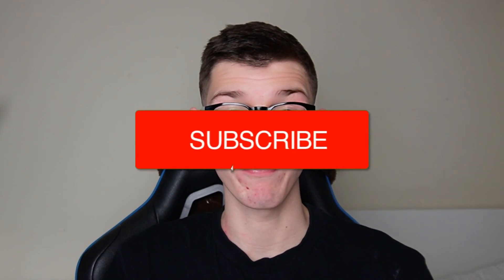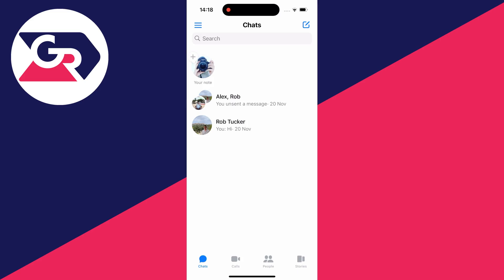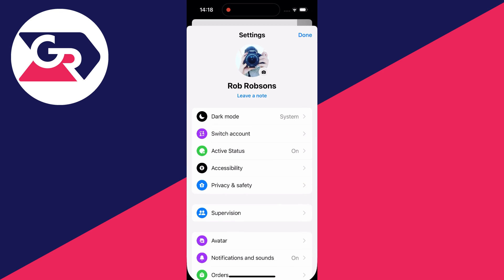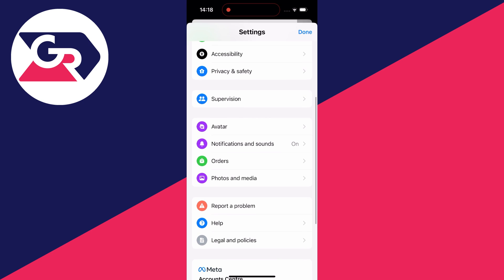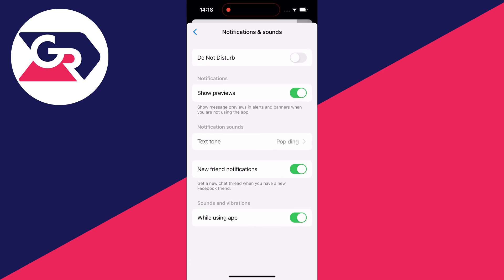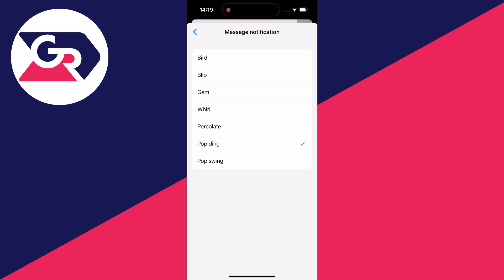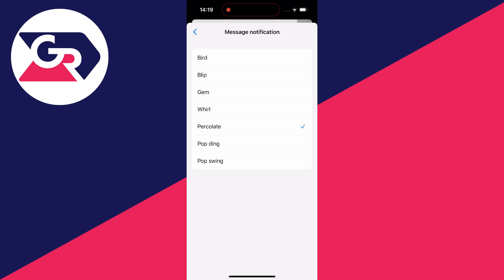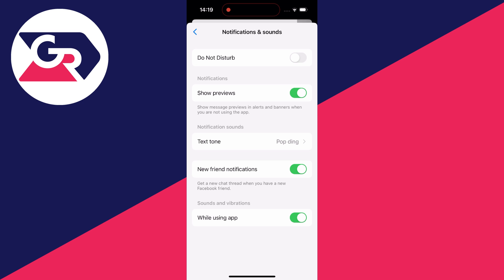How To Change Messenger Notification Sound - Full Guide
Learn how to change messenger notification sound in this video.

GuideRealm